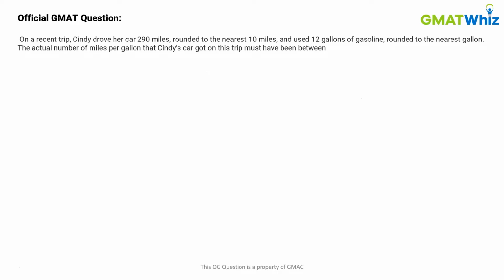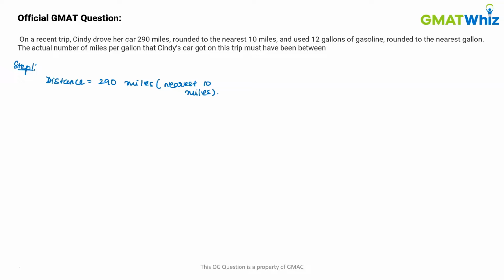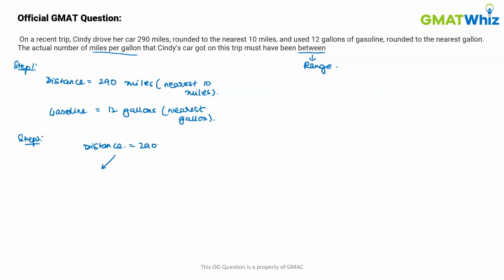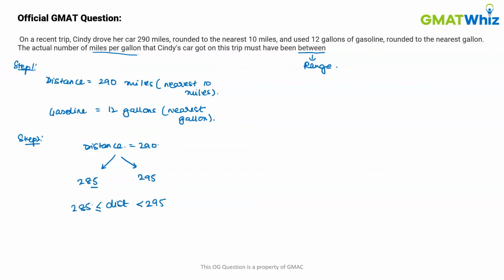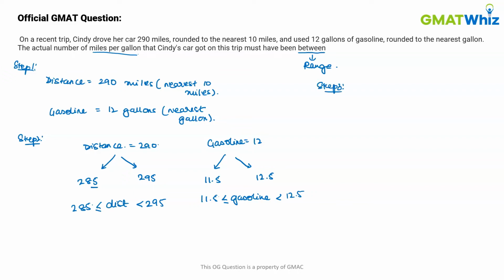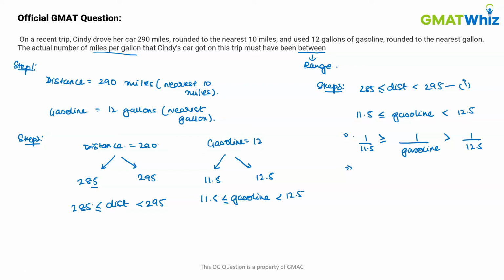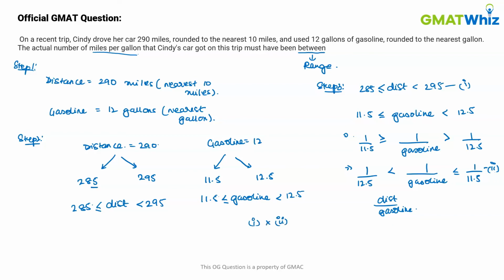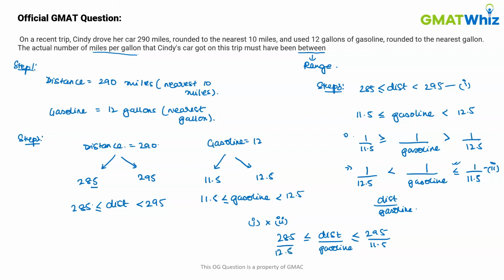GMAT OG l PS16832 : On a recent trip, Cindy drove her car for 290 miles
On a recent trip, Cindy drove her car 290 miles, rounded to the nearest 10 miles, and used 12 gallons of gasoline, rounded to the nearest gallon. The actual number of miles per gallon that Cindy's car got on this trip must have been between